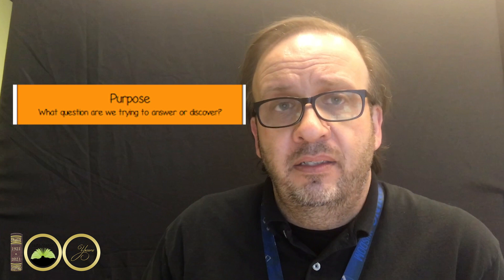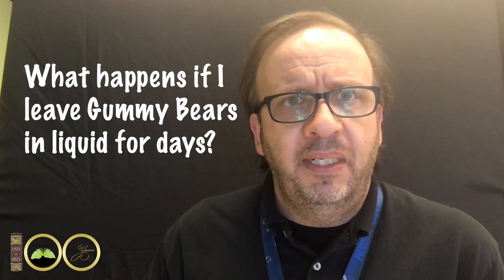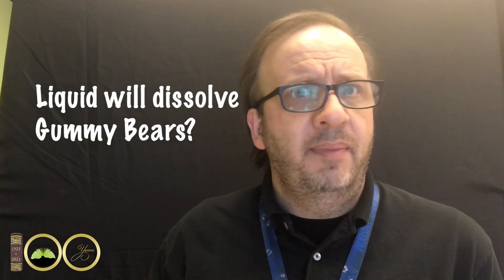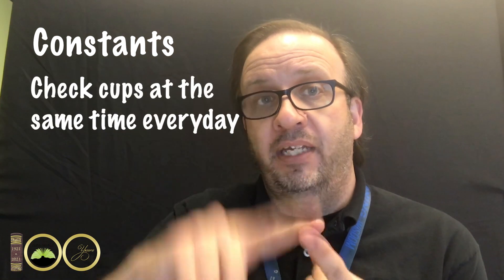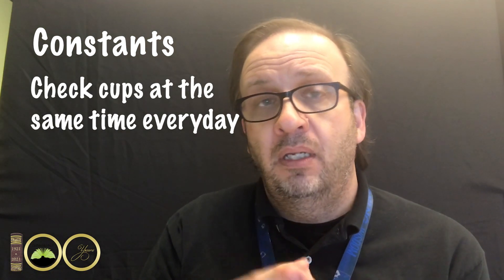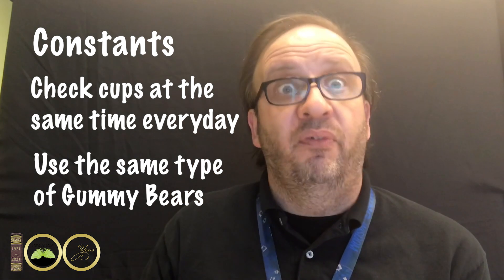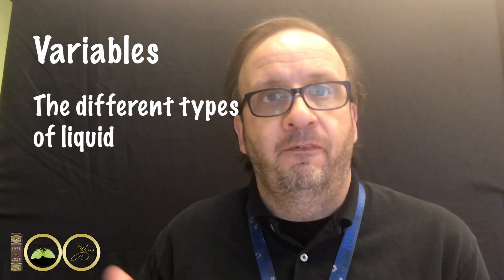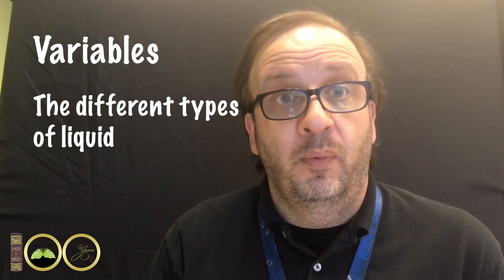Gummy Bear Science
Explore the scientific potential of gummy bears with Mr. Chris.